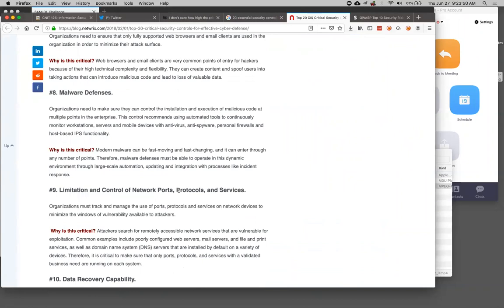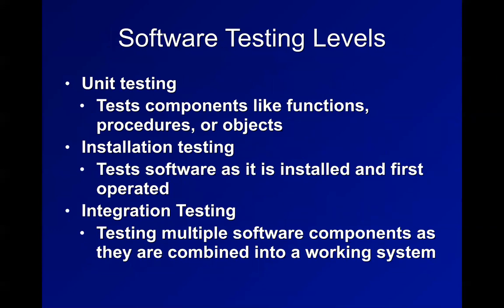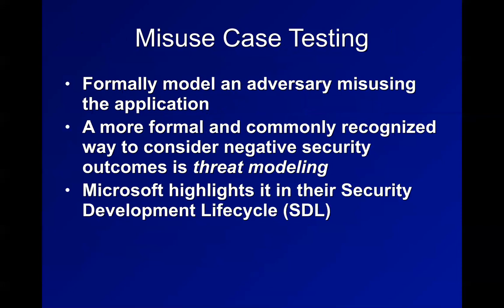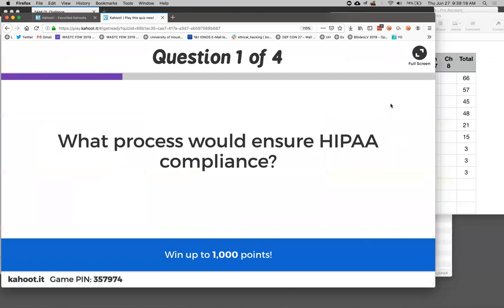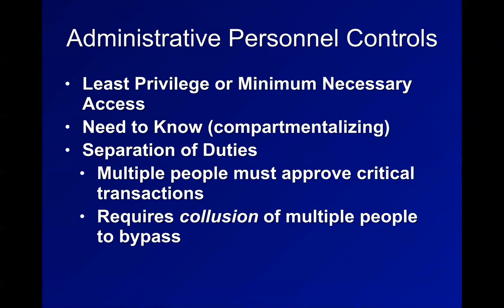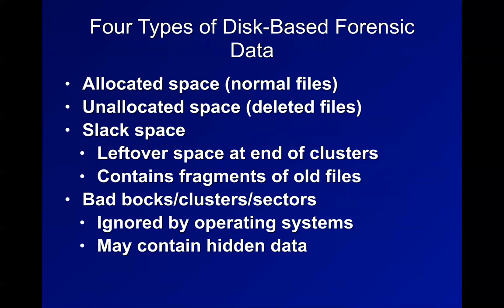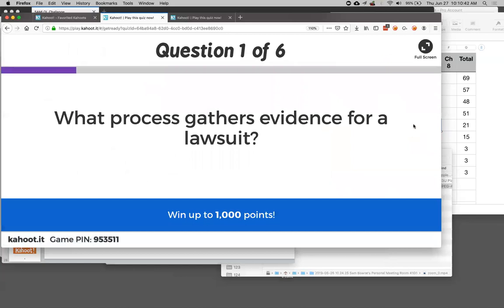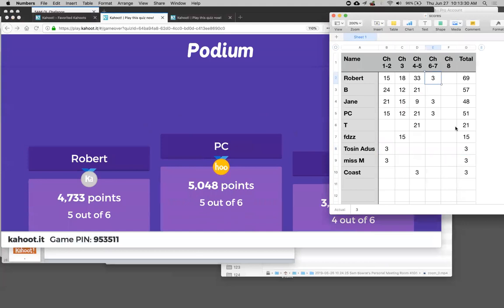CISSP Security Assessment and Testing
A CISSP Prep class taught at Coastline Community College for the WASTC Faculty Development Week in June, 2019